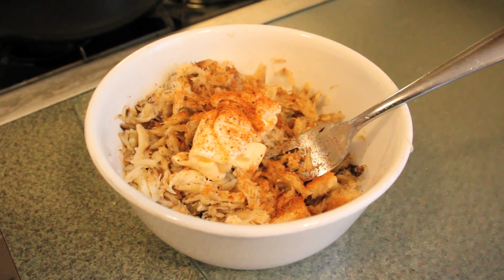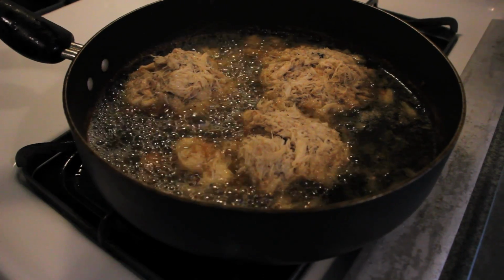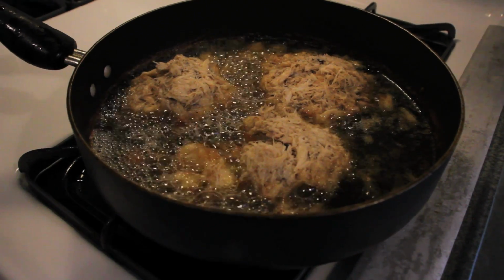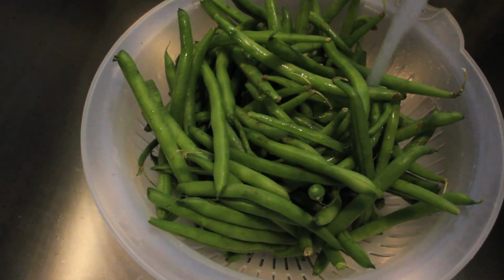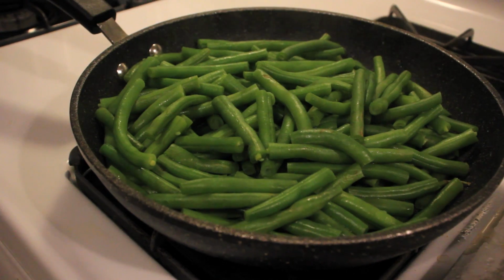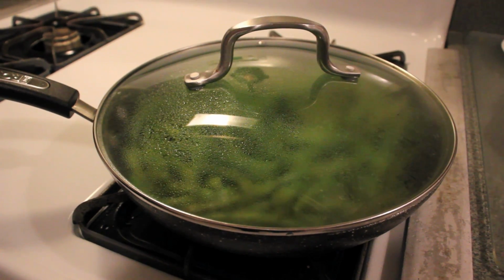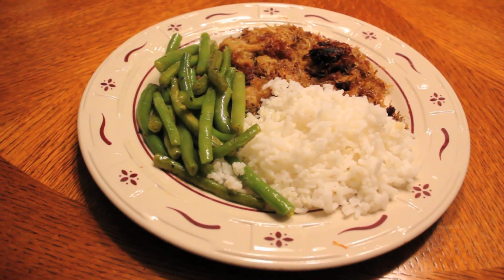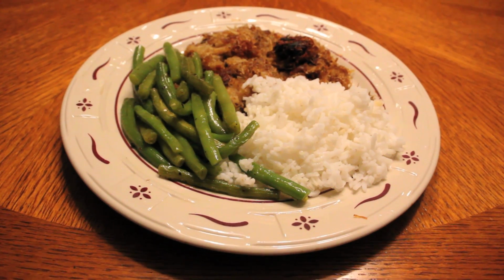Crab cakes Bush Meals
LaFayette W. Bell Sr aka Sgt. Bell the Rapper is a survivalist and wild game cook.
He is a Gulf War Era Veteran of the U.S. Marines and a also a former Government Contractor.

His goal with this video is to show others who normally wouldn't eat such meals that to survive and make due with what you have at the time can be essential to living.